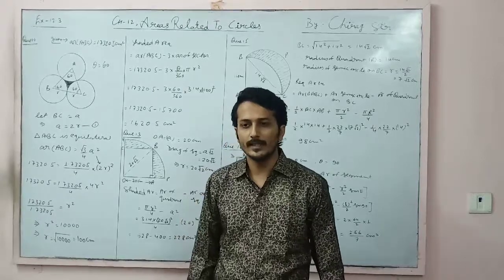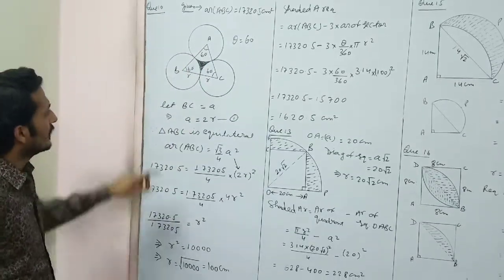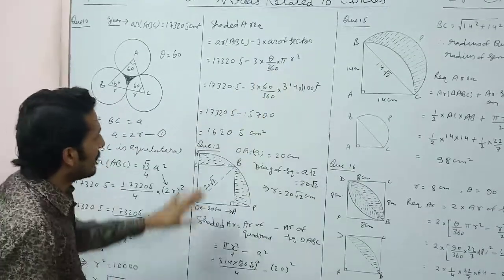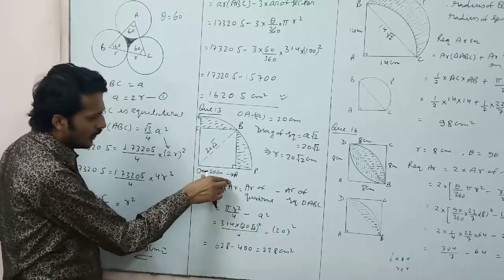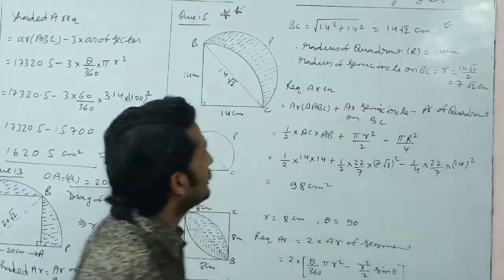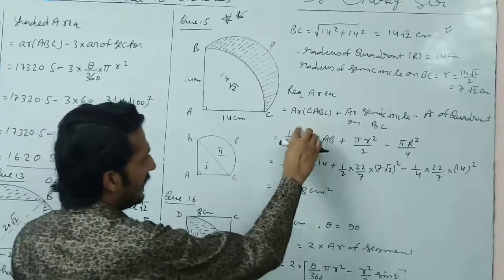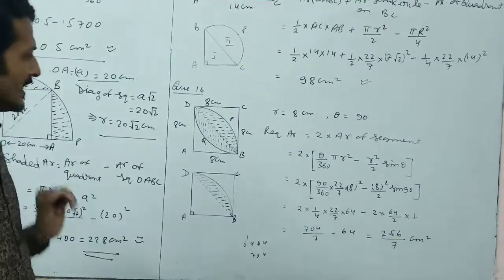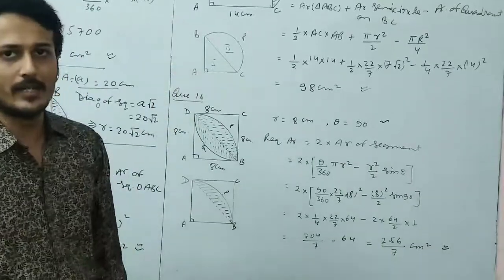Maths Ncert Class 10th, Ch-12,ex-12.3,Question-10,13,15,16